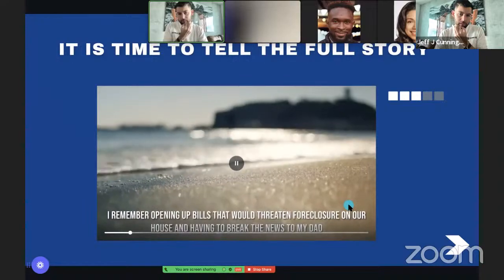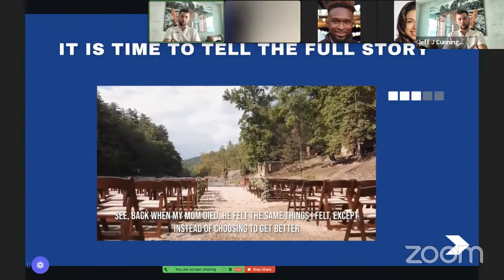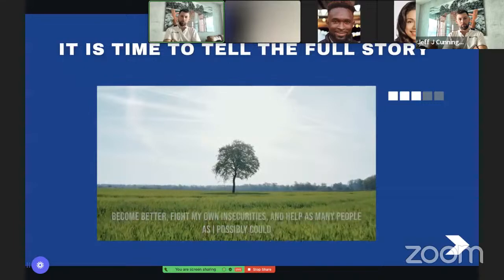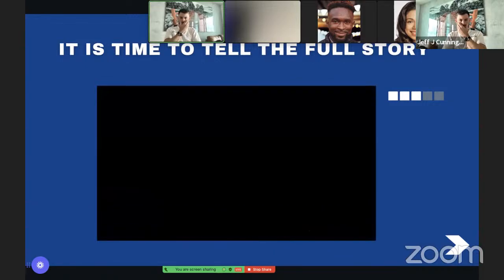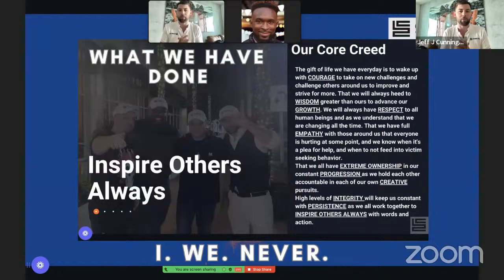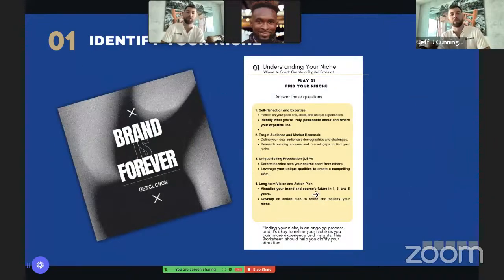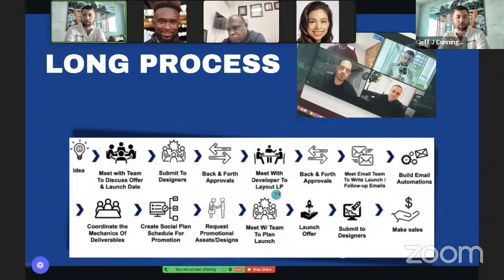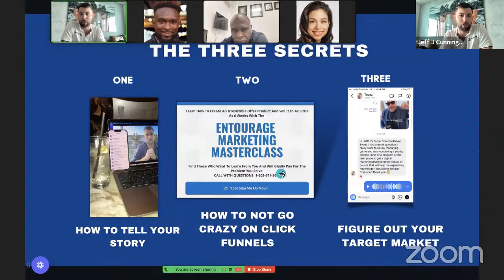Create A Digital Product In A Day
DM "Brand" on Instagram:  JeffTheEntrepreneur
Follow on TikTok:  JeffJCunningham
Follow Jeff on Twitter:  JJCEntrepreneur
Follow Josh on TikTok and IG and Twitter: @JoshLewisGrowth